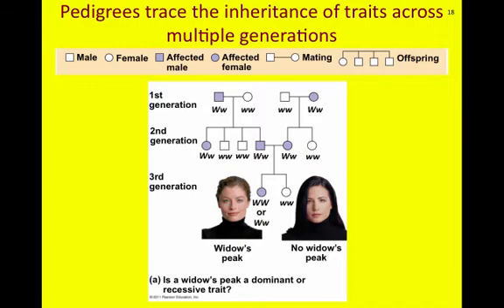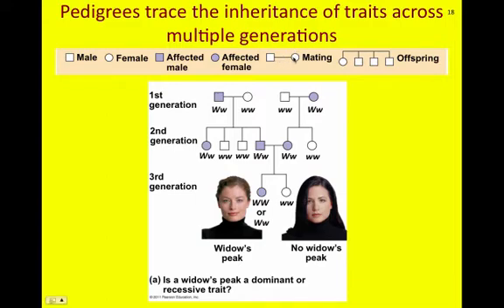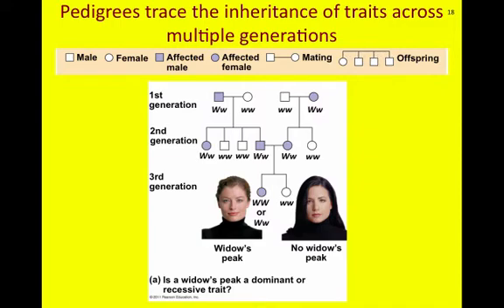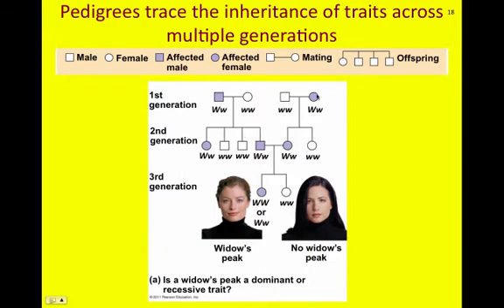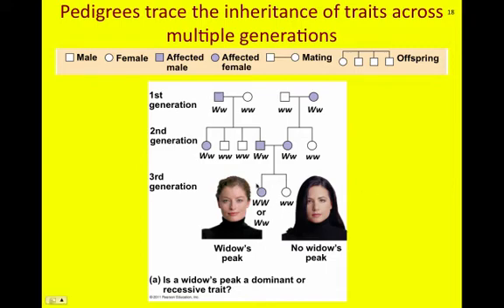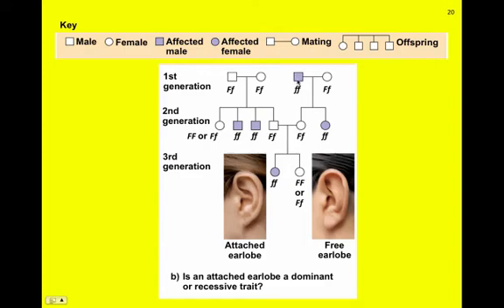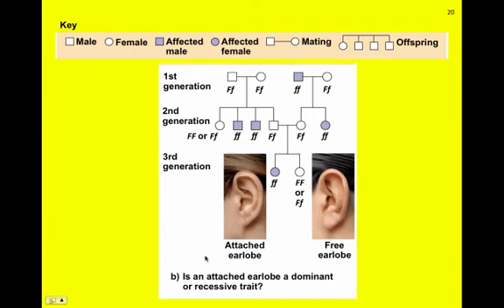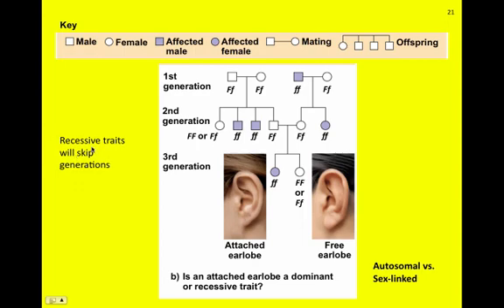BIOL 230 - Module 09 - Video 4 of 5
Video 4 (out of 5) for Module 9 of BIOL 230 at Tuskegee University.  Written and directed by Dr. Gerald D. Griffin

Table of Contents:

00:00 - Video 4, Module 9
00:18 - Pedigrees trace the inheritance of traits across multiple generations
04:47 - Pedigrees trace the inheritance of traits across multiple generations
04:56 -
07:01 -
07:47 - End of Video 4/5 for Module 9